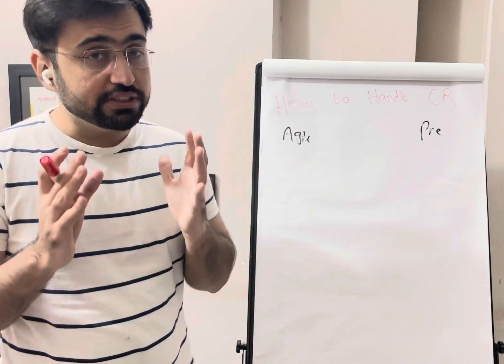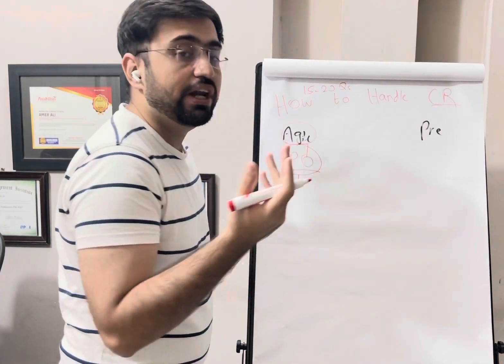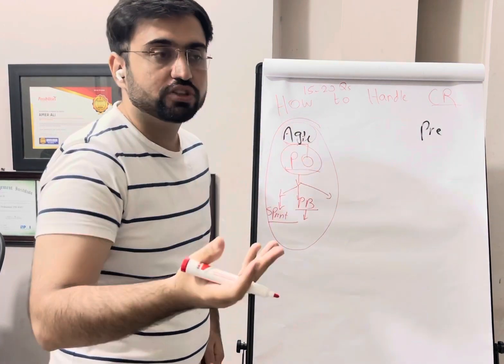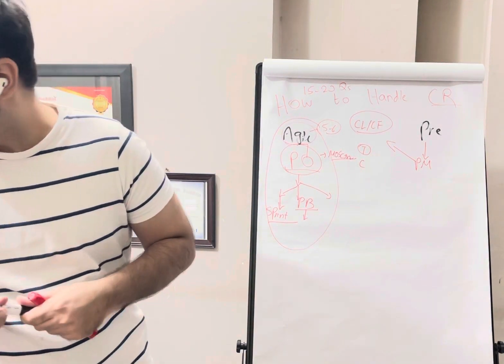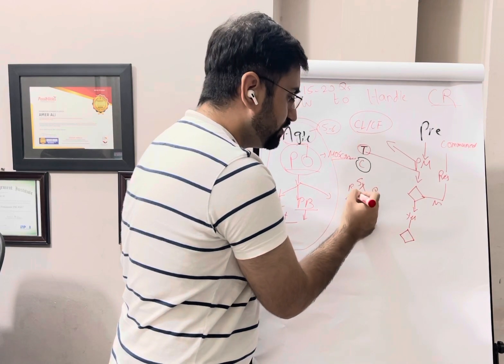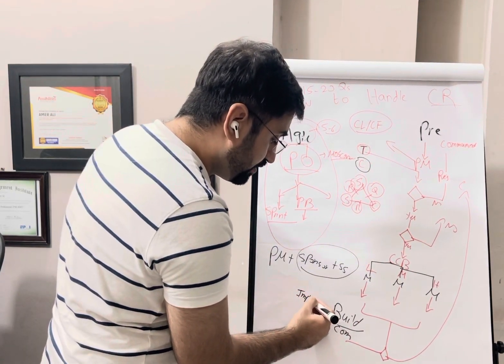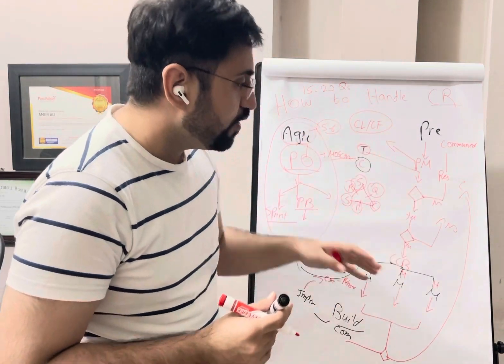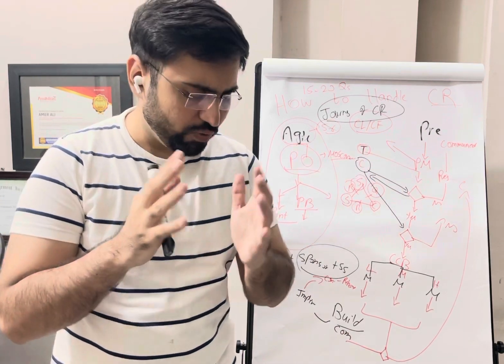How to handle change request in PMP 2021? | Journey of Change request in 2021| PMP2021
In this video, I will share how you can handle change request in PMP 2021. Change request is a very important topic. According to lesson learned we have received from certified PMP. As of today we have 110 PMP in 2021, they are receiving 10+‘questions on this topic. This video will help you to master this topic